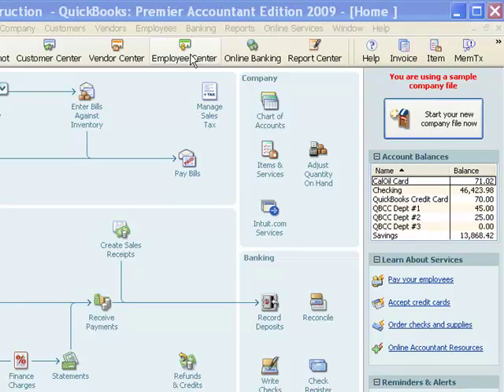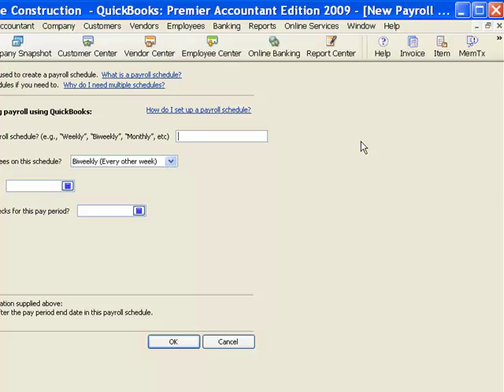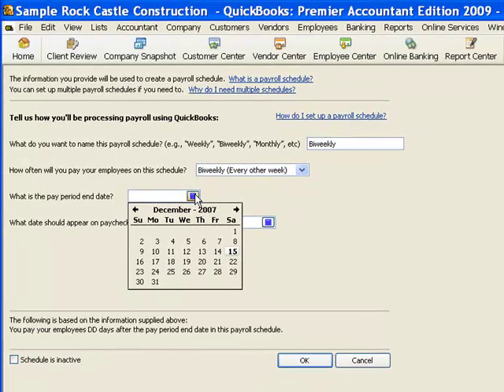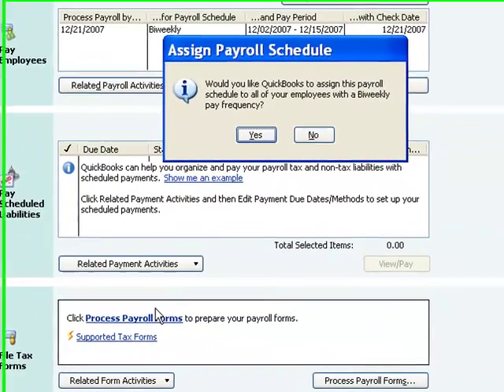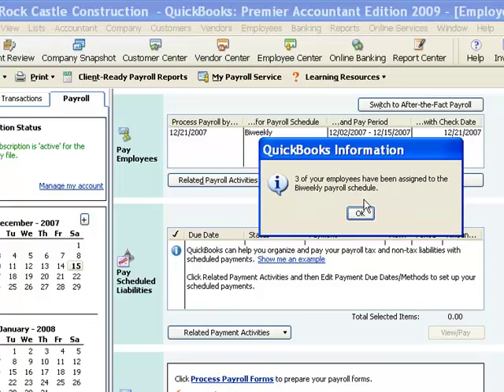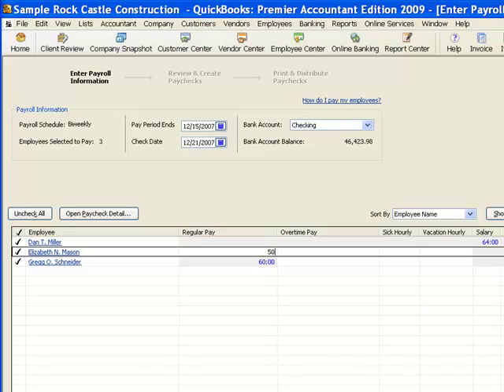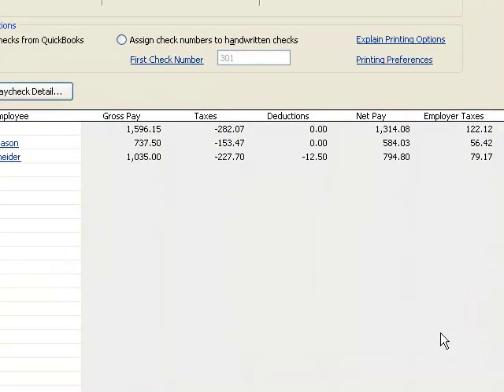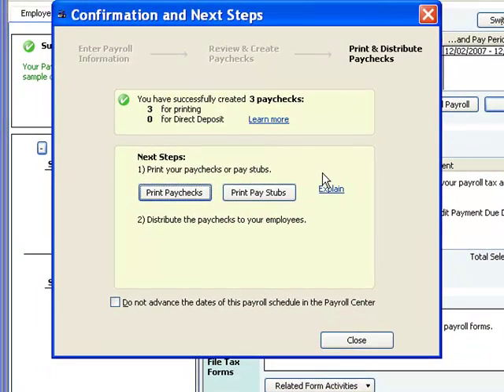QuickBooks Payroll Schedules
How to setup up payroll schedules in QuickBooks.